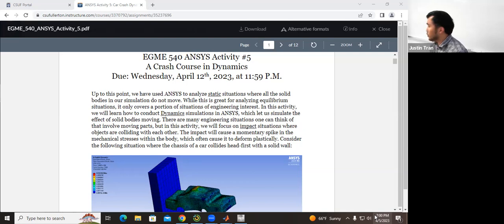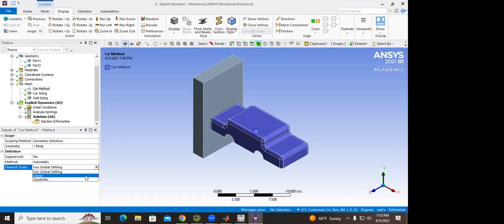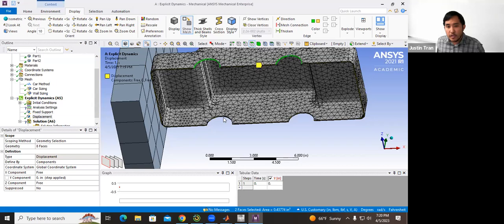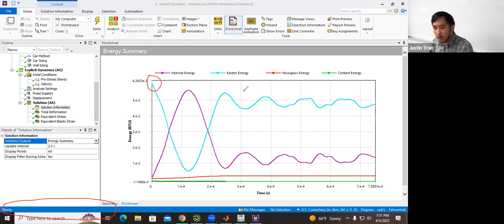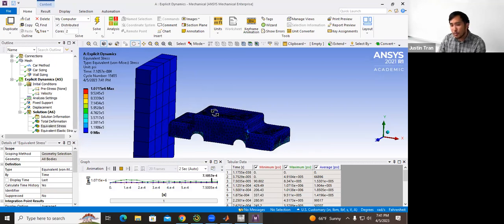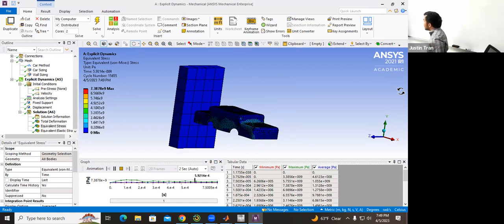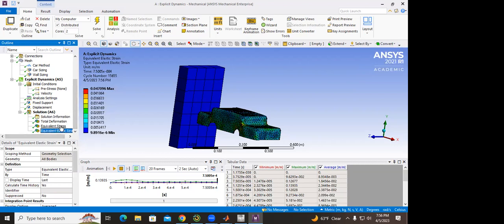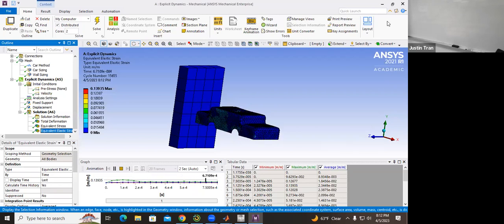EGME 540 SPRING 2023 Week 11 Lecture 2